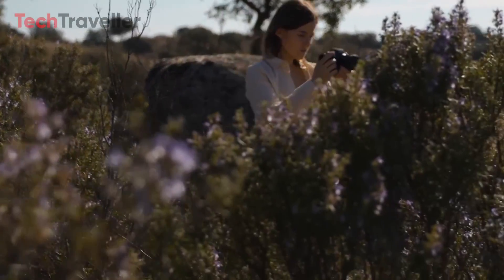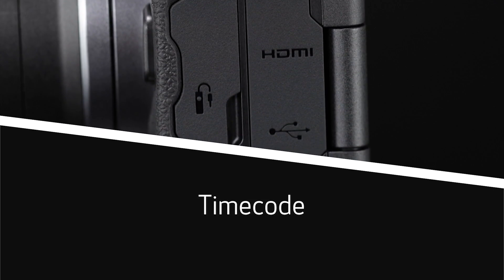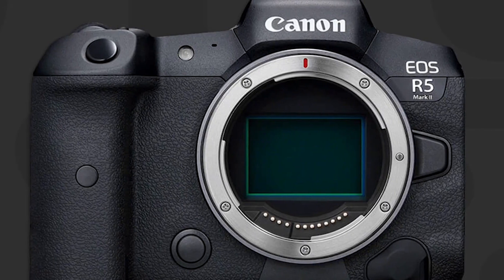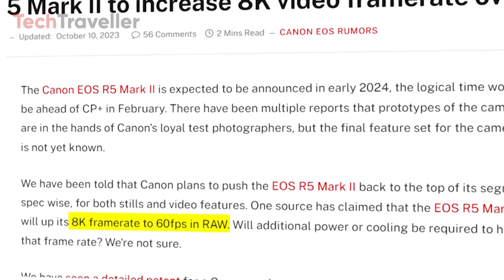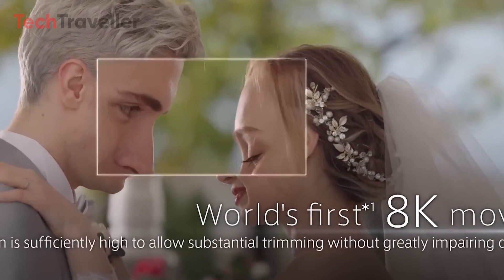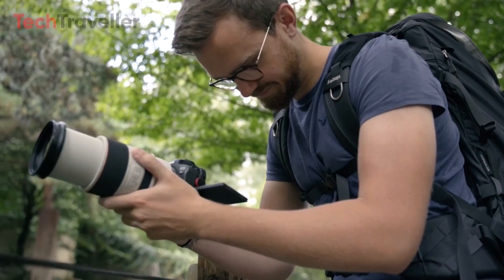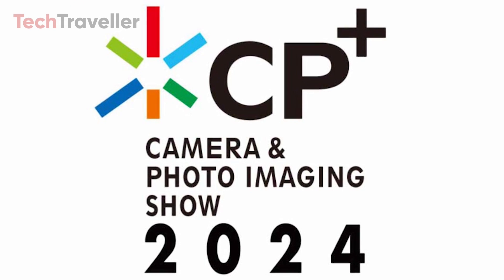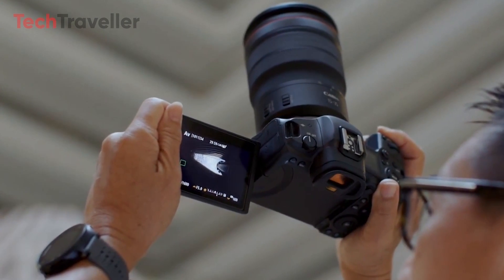Eos R7 ii - Release Date & Specification !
Canon's anticipated release of the EOS R7 II promises significant upgrades over its predecessor. Key improvements include a 35-40MP Sensor. One of the standout features of the R7 II is its advanced autofocus system, Under the hood, the R7 II is expected to feature a new processor.